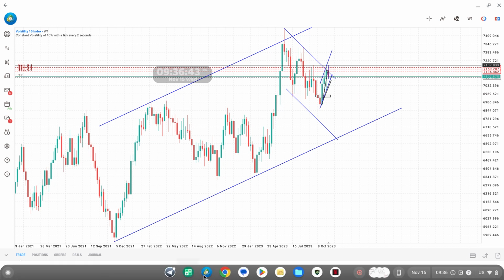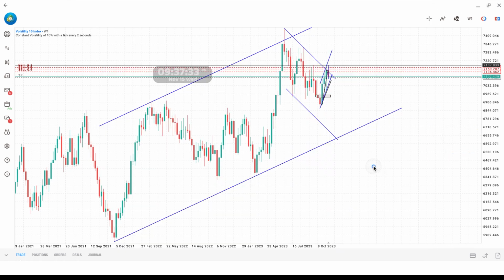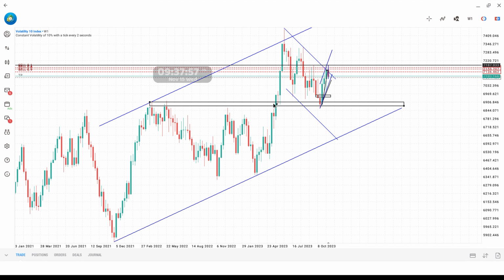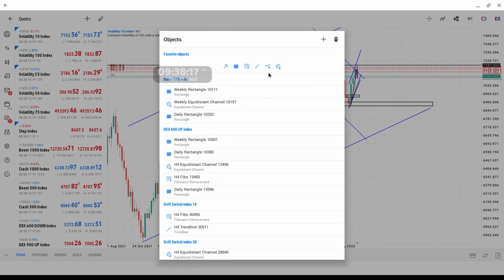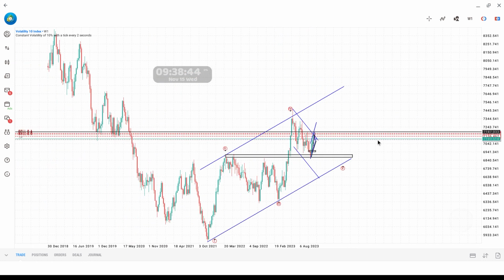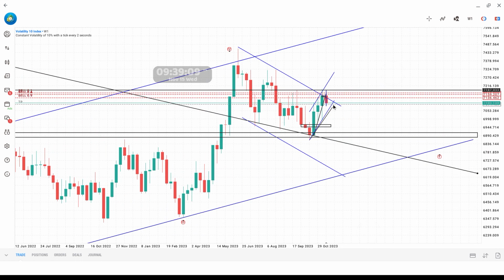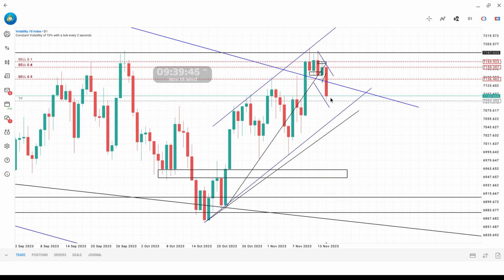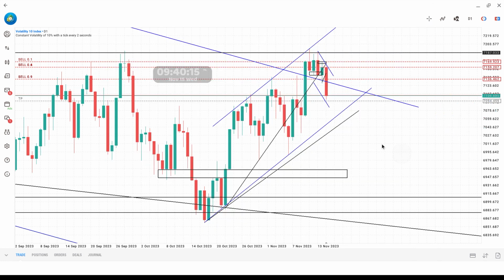How to Analyze A Thousand Pips On V10 Indexes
Your Number One FX/Deriv Sniper Trader

Telegram Free Signal Group : https://

Favourite Indexes Broker To use : Visit https://

Looking for a way to make money online? In this video, I'll show you how to make up to $500 a week with this popular Deriv market index!

If you're interested in investing in the stock market, then you need to watch my video on step index ! In this video, I'll show you how to find the best index to invest in using hbt strategy , and how to make money by trading step index. If you're interested in making money online, then you need to watch this video!